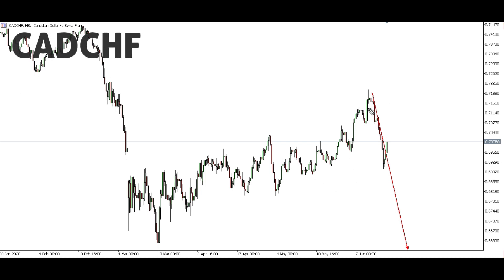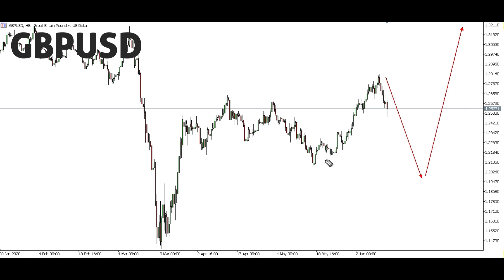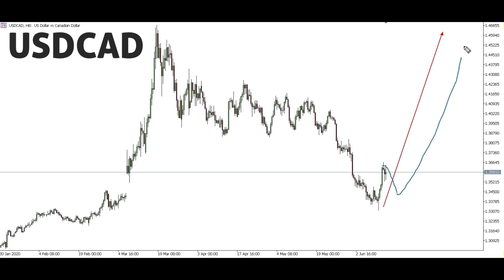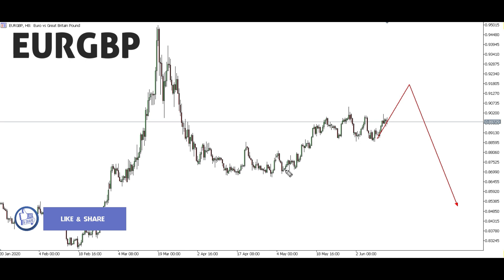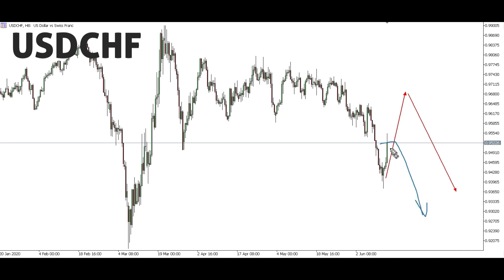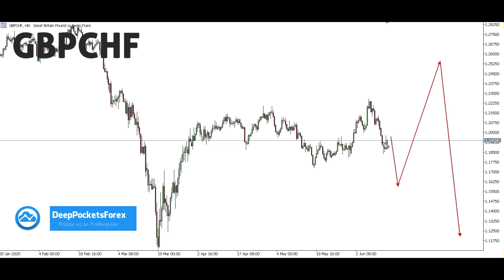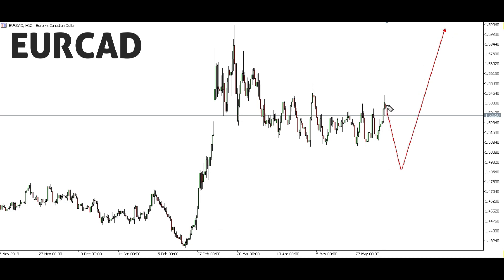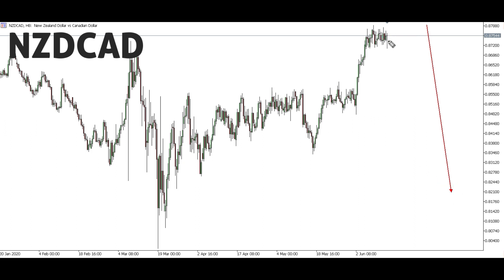Weekly Forex Forecast 15th - 19th June 2020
Forex trading is a high risk business and is not suitable for everyone therefore before trading seek financial advice from financial experts. what we share on the weekly forex forecast is only the direction the market is likely to take. there is always a chance for the market to go whatever direction it wants.
As for us, we forecast the direction of the market with a high level of accuracy then wait for our entry strategy to confirm OR disqualify setups that do not meet our entry requirements.

As such, for you to trade our forecasted setups, one needs to have a solid entry strategy.